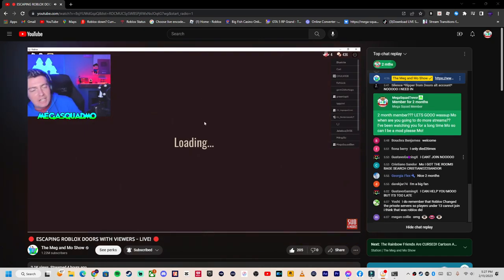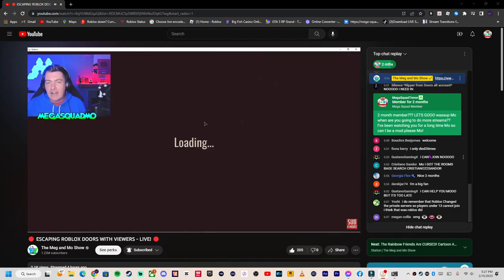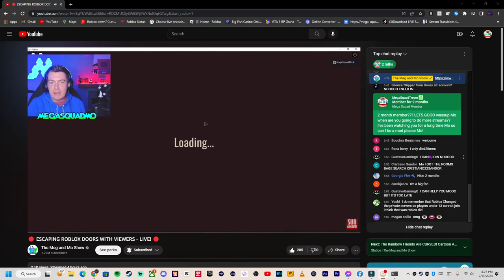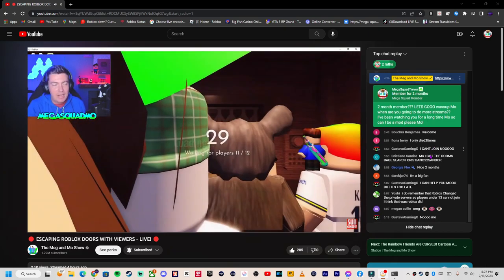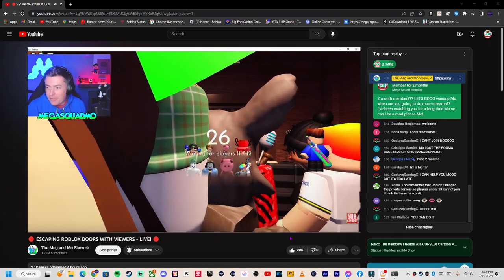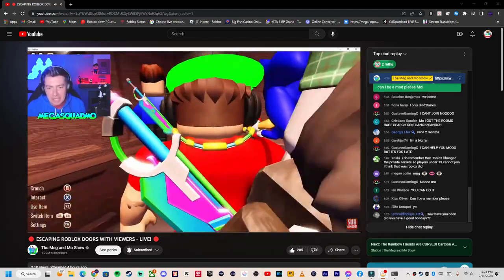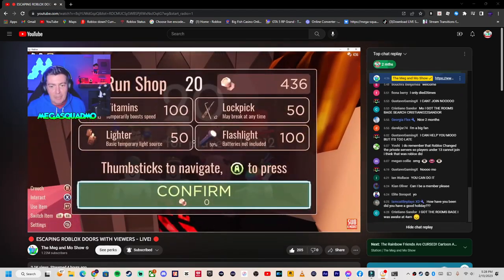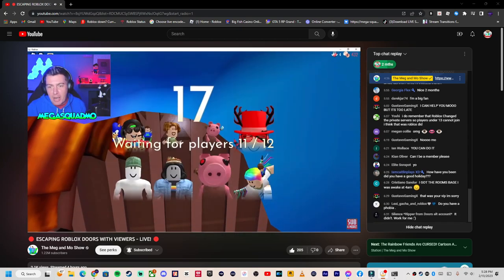2 Month Member on Mo's channel YEAH BOI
You can text me now and also be the first to get access to my new content, merch drop, giveaways, and more Sign up from your phone only Hey it's MegaSquadTrevor. IOS
Android:

 love their channel their channel is awesome!! go check them out!!!